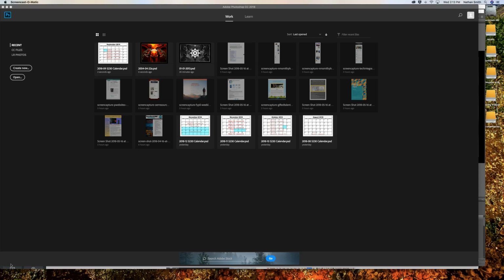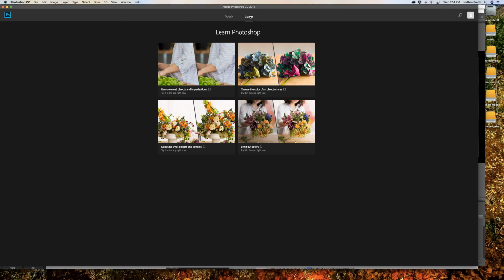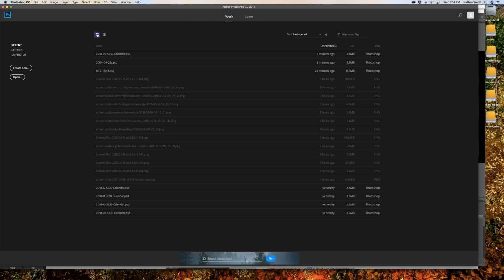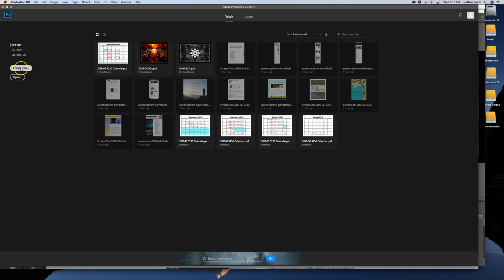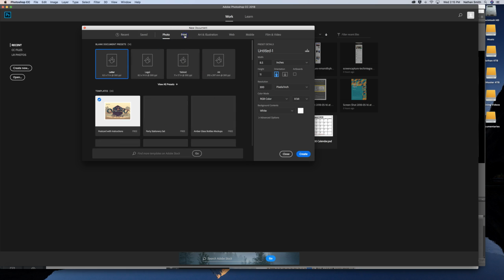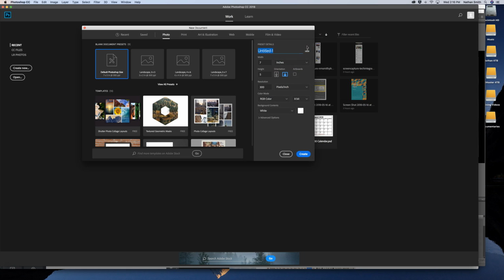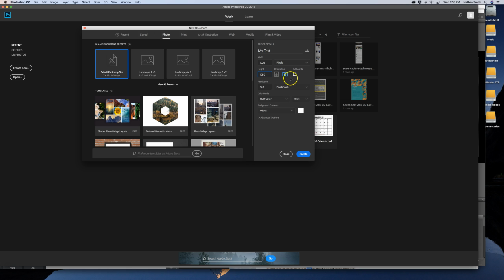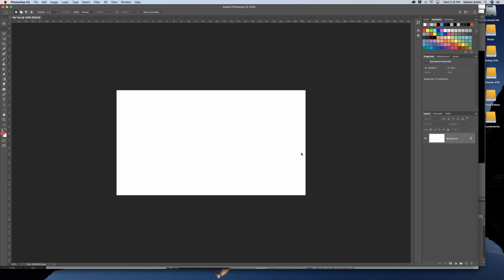Creating a New File in Photoshop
In this video, I'll show you how to create a new file in Photoshop.  This is a part of lesson 3 in my free Beginning Photoshop and Graphic Design course